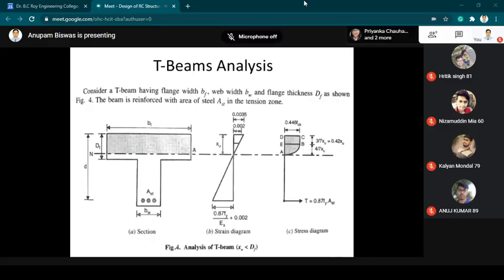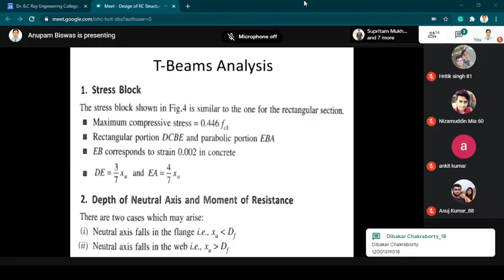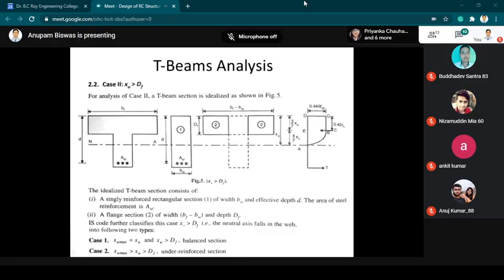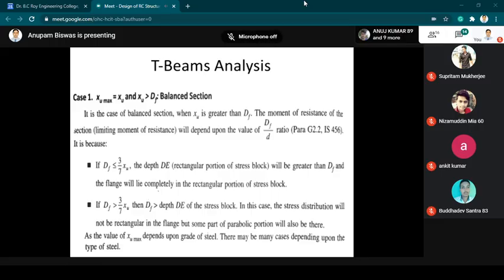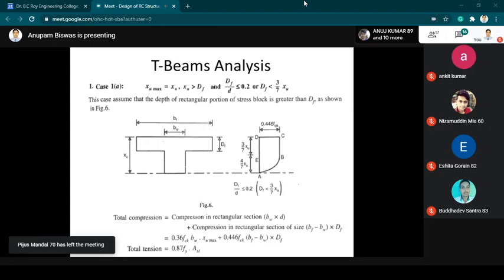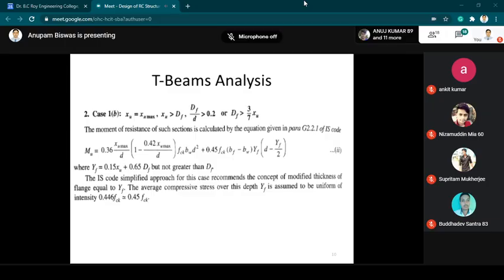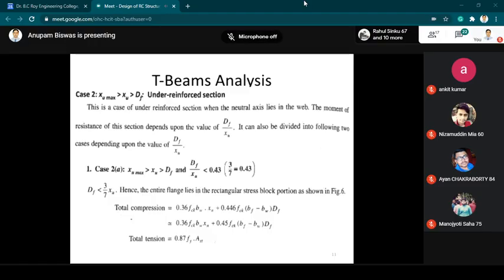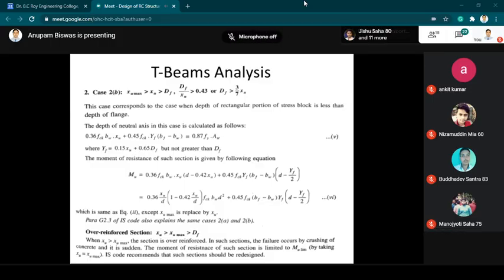Analysis of T Beam- 2